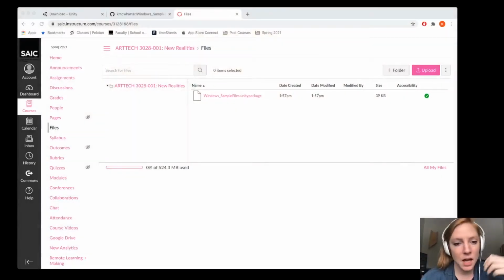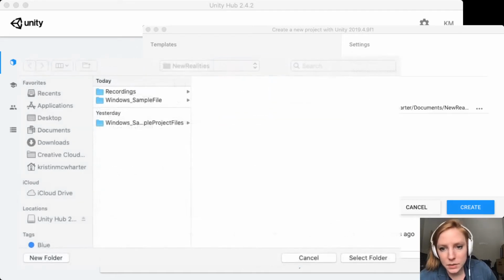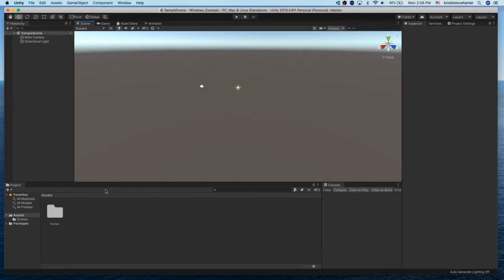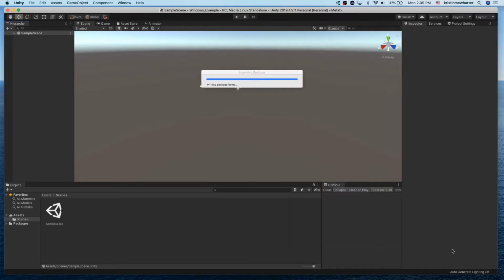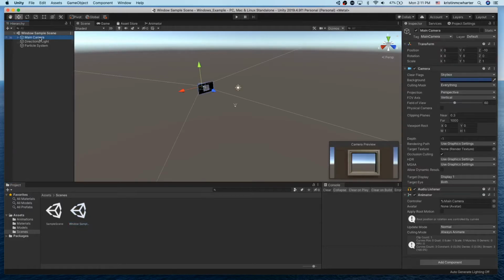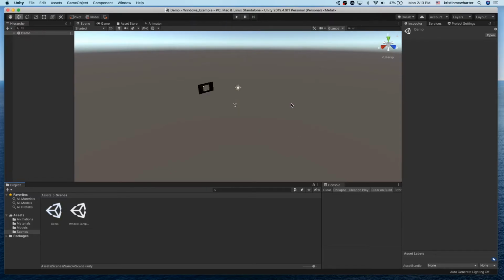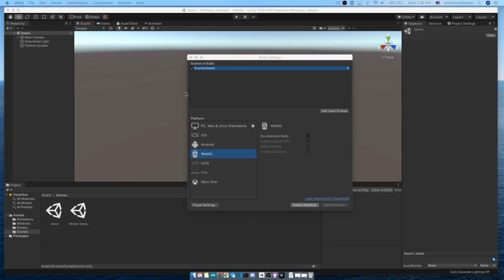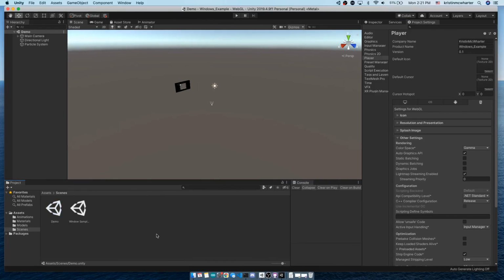New Realities: Week 2- Setting Up A New Unity Project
This video details how to create a new Unity Project and how to import .unitypackage sample files